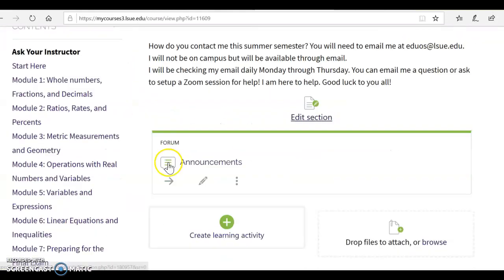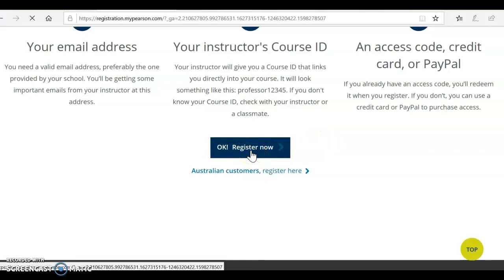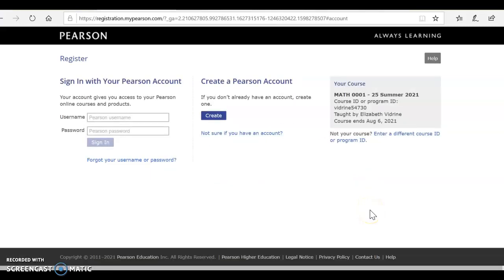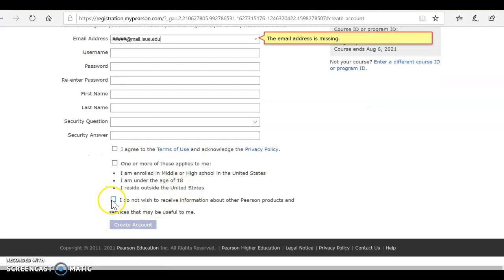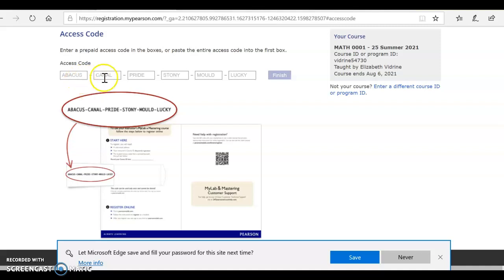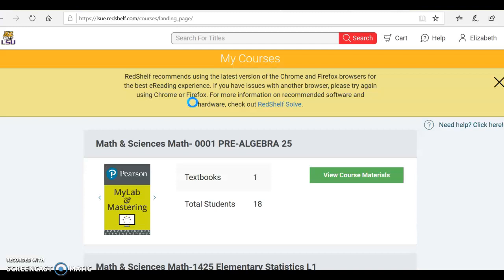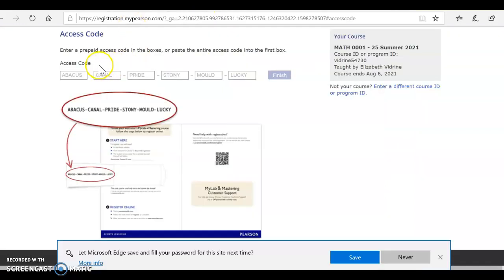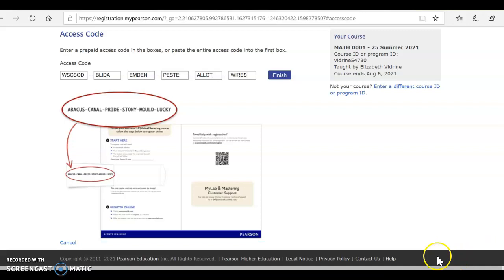Generic Bengal Access